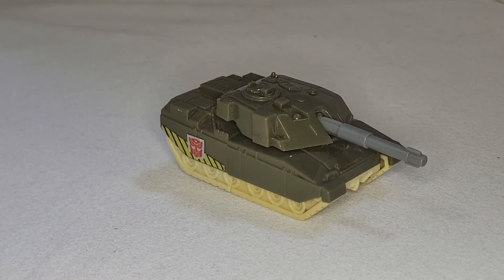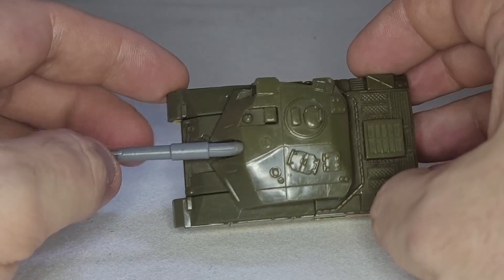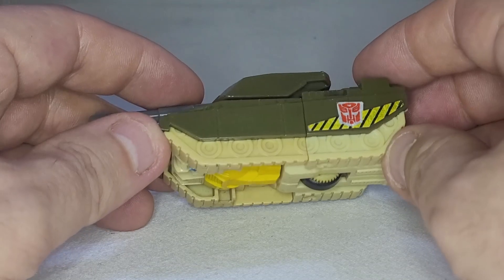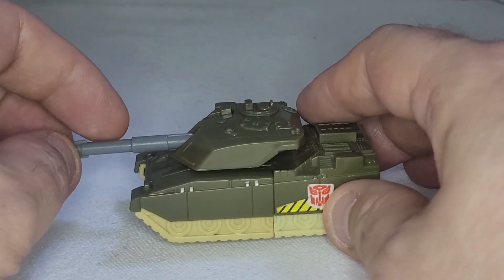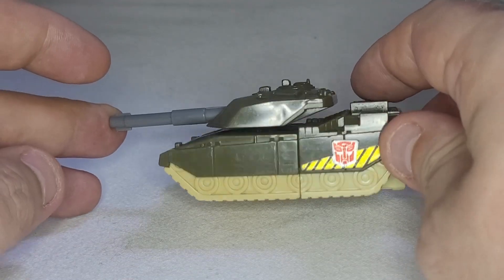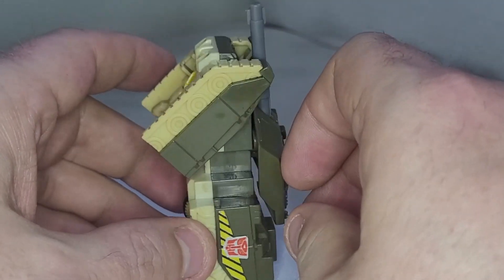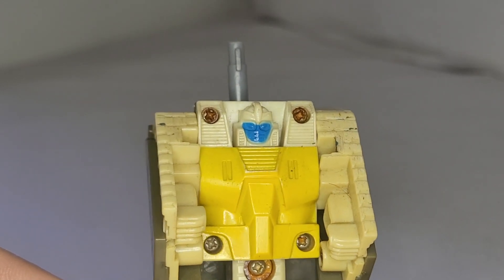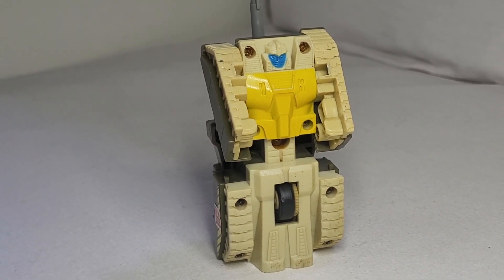WolfKang1 Reviews 106 - G1 Guzzle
Join me this week as we kick off our six part series on absolute cack. Many thanks to MarkusPrime for the next six weeks of this...